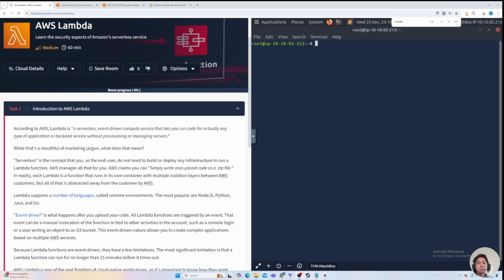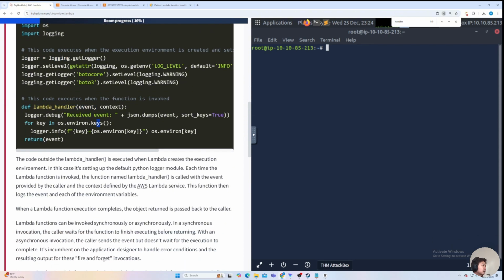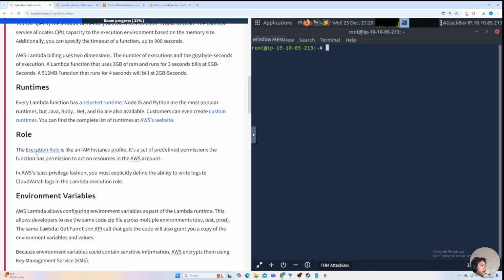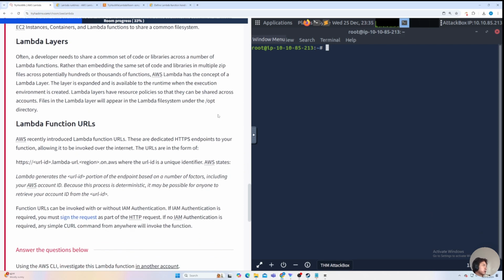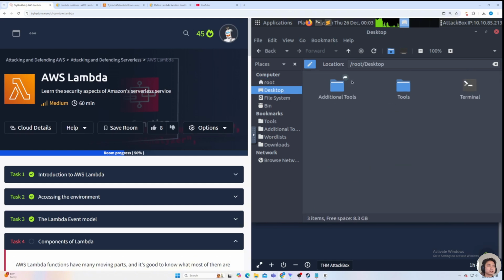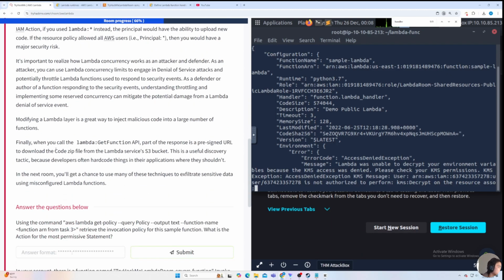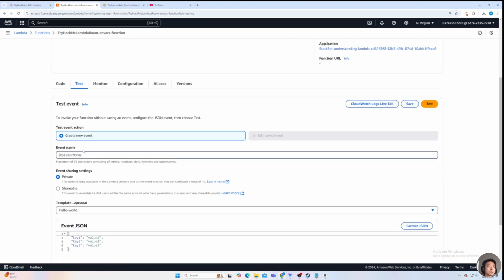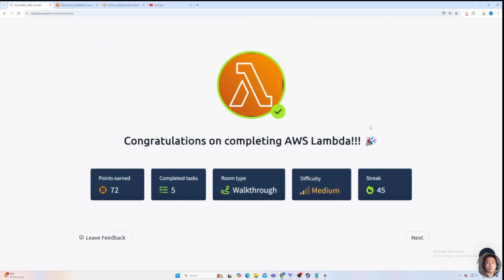Attacking & Defending AWS -- AWS Lambda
Learning Objectives ¯\(◉◡◔)/¯
- Understand the benefits and limitations of AWS Lambda service and Lambda functions
- Learn about the various components and settings for a Lambda function
- Understand the multiple ways a developer or operator can misconfigure a Lambda function to make it less secure.